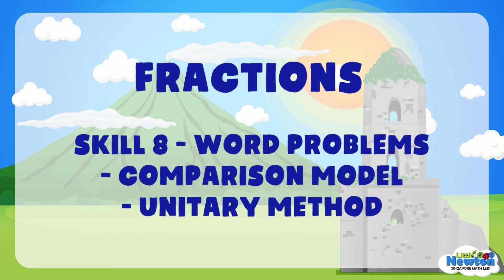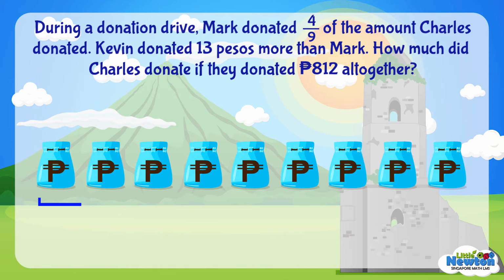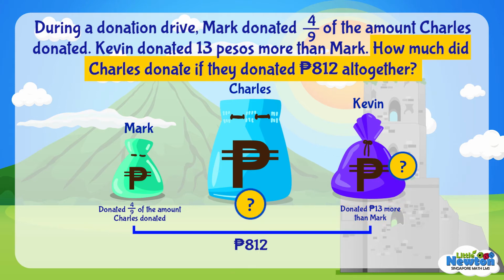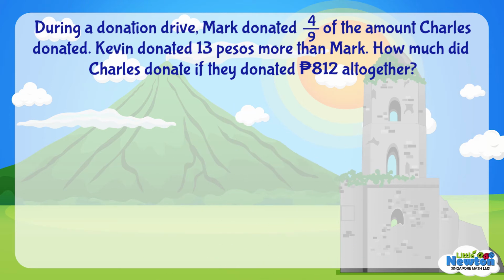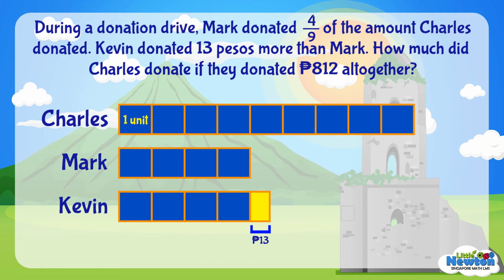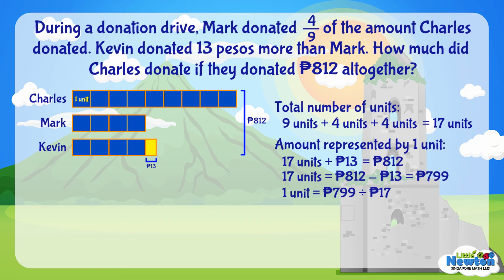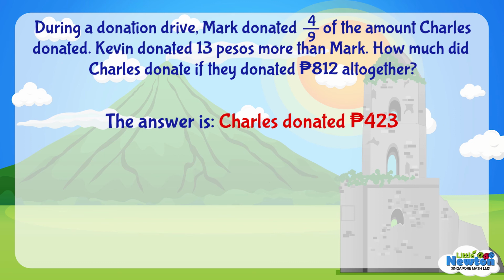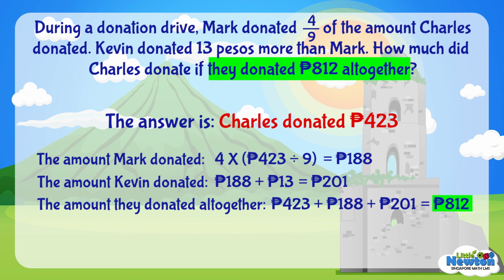Little Newton: P5 Fractions Skill 08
In this video, students will learn how to solve word problems involving fractions using the comparison model method and the unitary method.